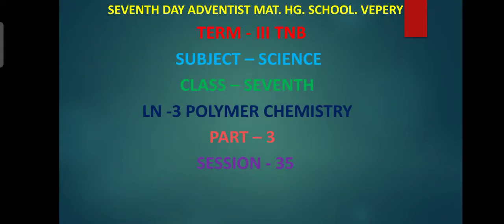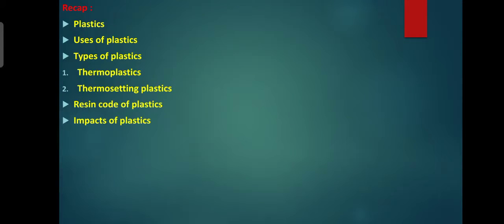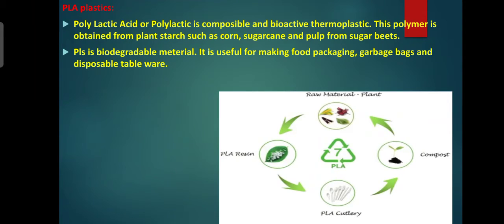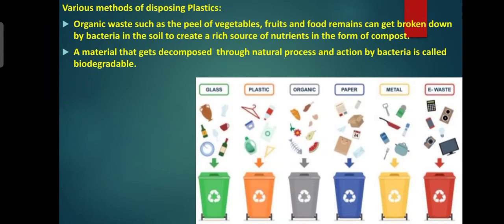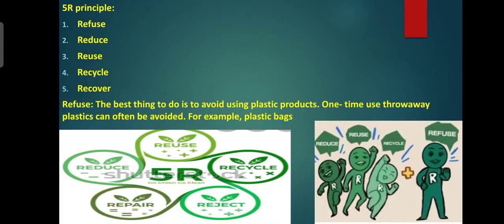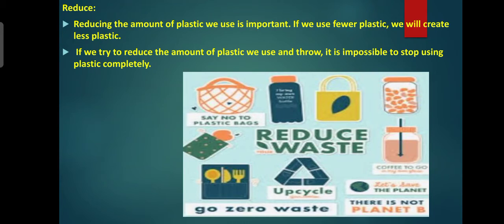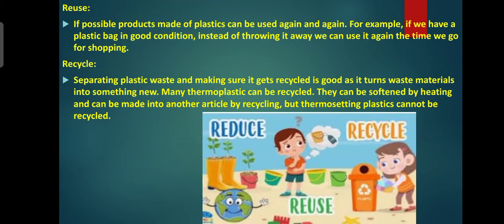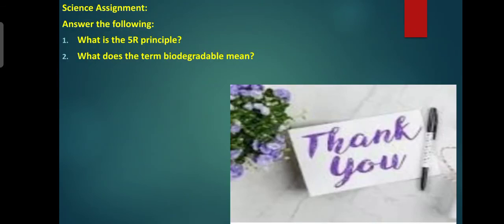Class 7/TNB/ Science/ Term 3/ LN 3-Part 3 /Session 35